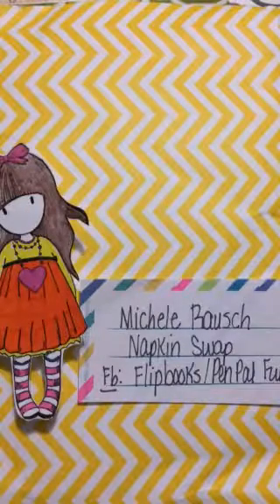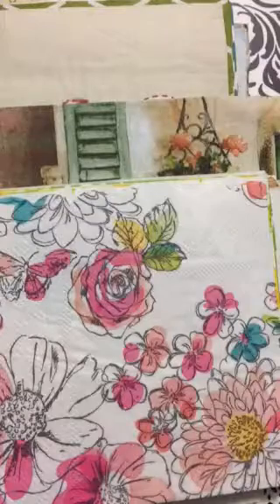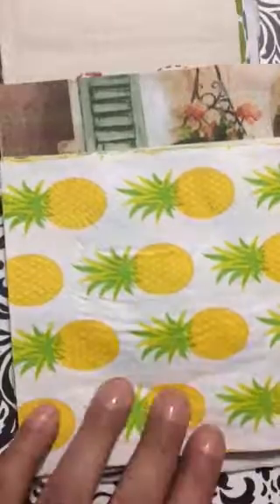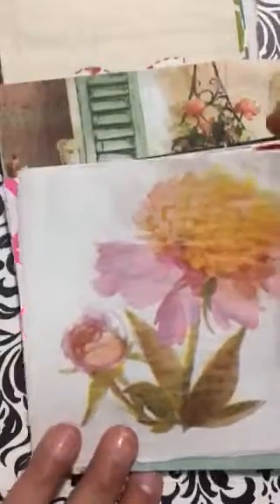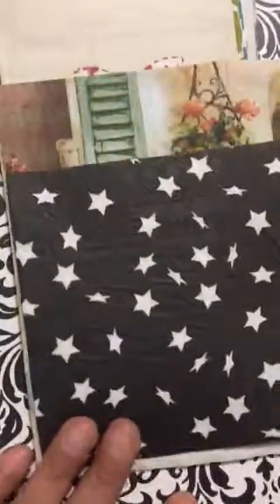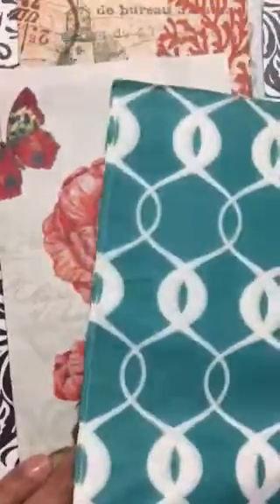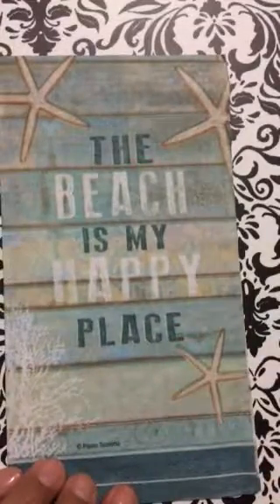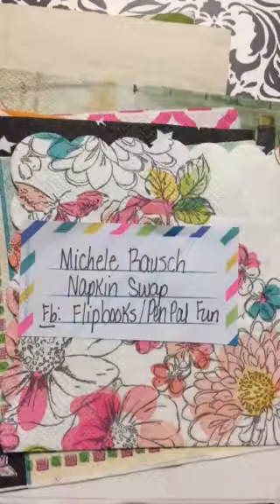Napkin Swap from Fb group Filpbooks/Penpal fun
Thank you Michele Rausch for the napkin swap from Fb group Flipbook/Penpal Fun!